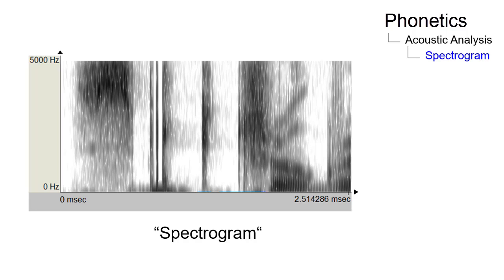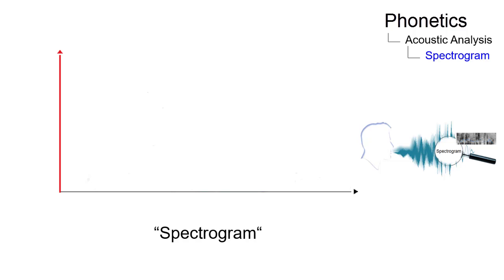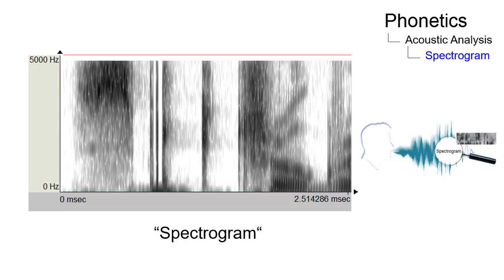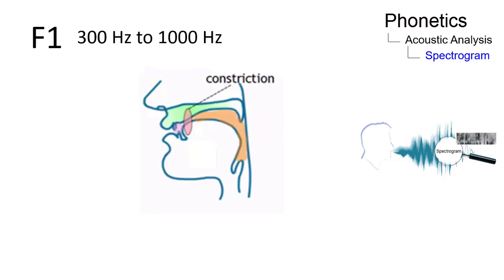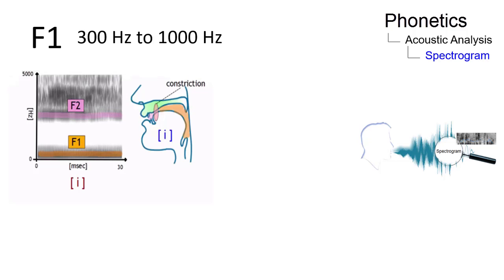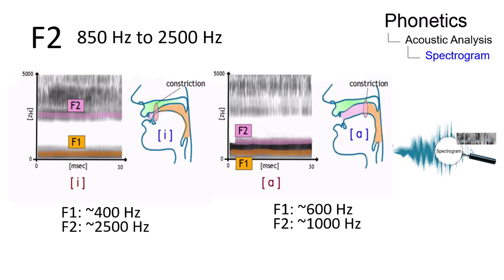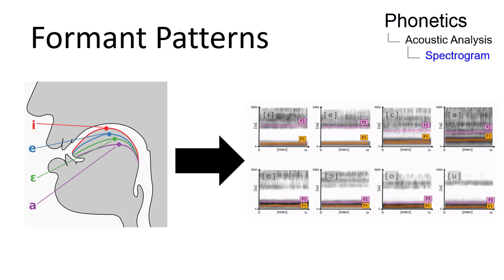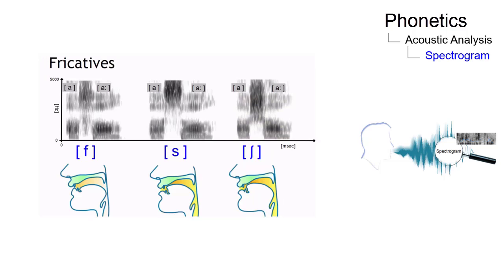PHO_017 - Linguistic Micro-Lectures: Spectrograms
In this short micro-lecture, Miriam Fingerhut, one of Prof. Handke's students, presents the topic of 'spectrograms', a central issue in acoustic phonetics.